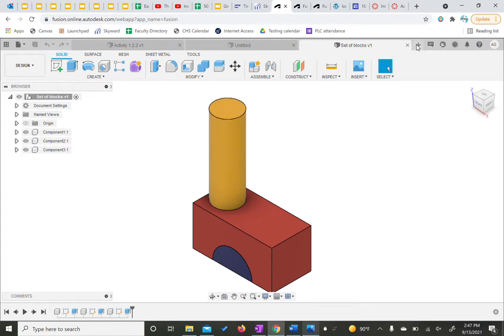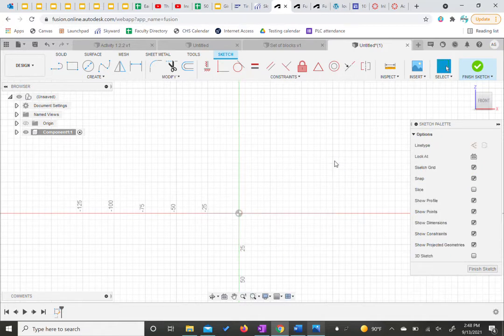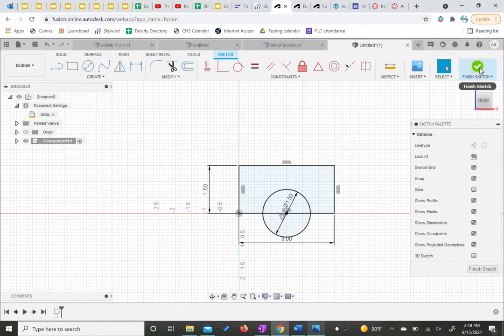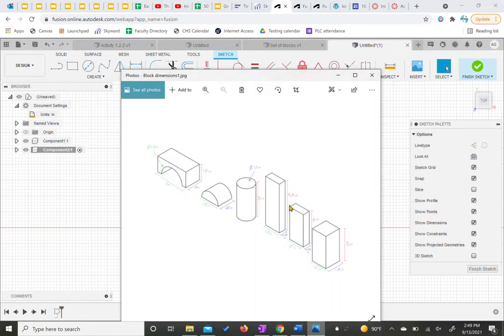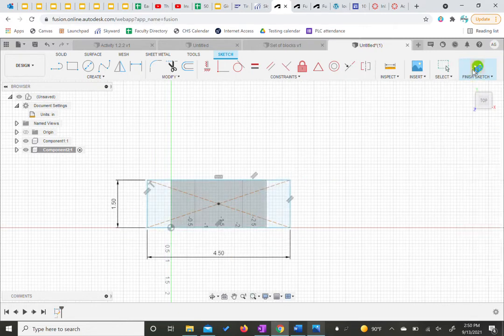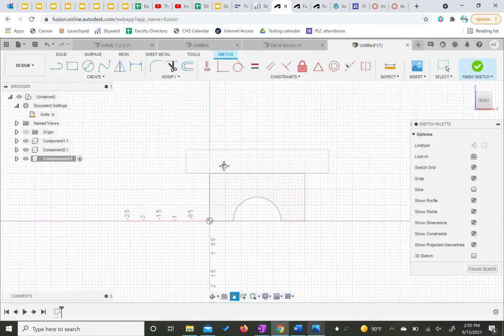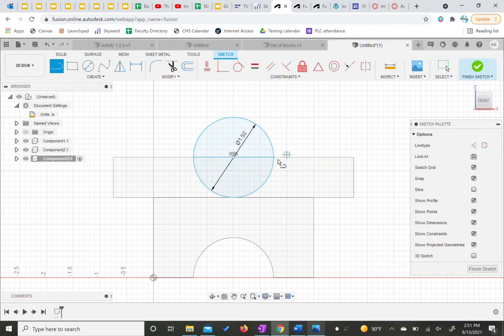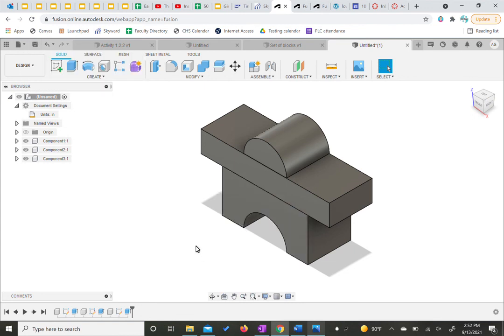Fusion 360: Activity 1.2.2 three block stack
Choose any of the blocks made earlier in Activity 1.2.2 to stack. Create those blocks together!

Tools used:
Create Component
Create a Sketch
Rectangle
Circle
Line
Extrude